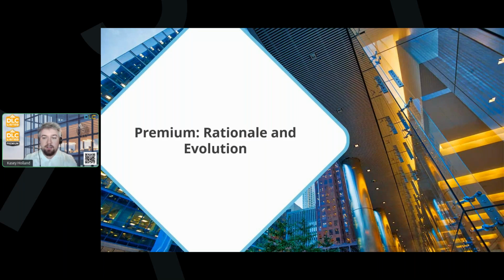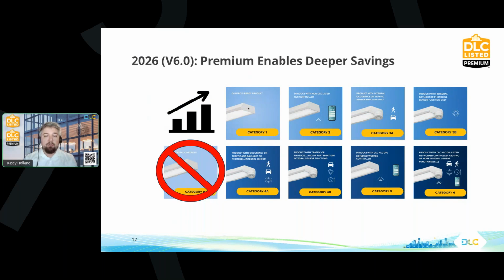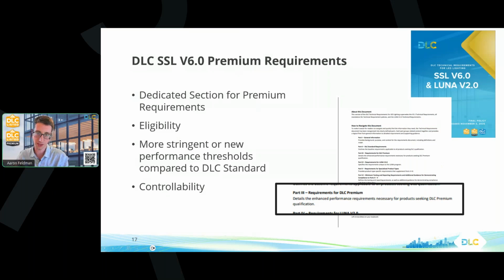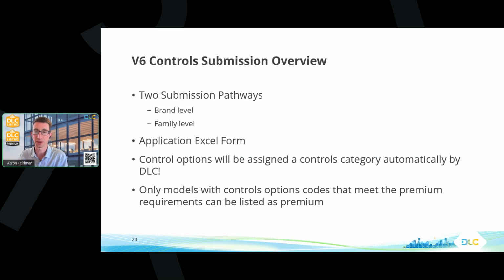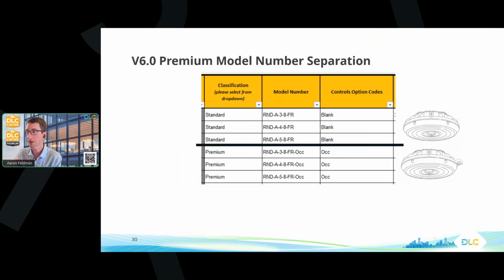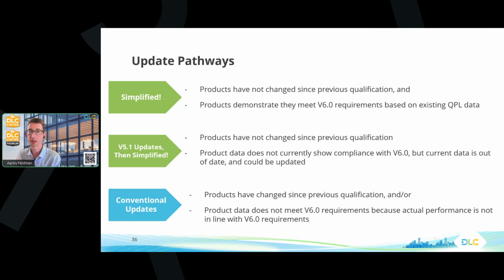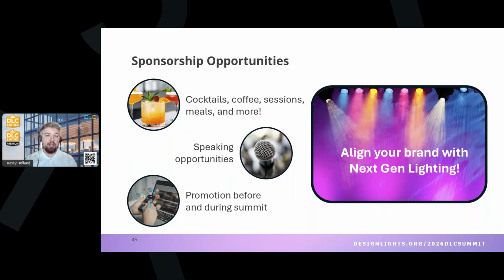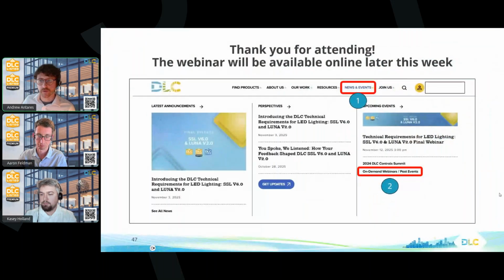Inside DLC Premium Benefits for Utilities and Guidance for Manufacturers Webinar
Explore how DLC Premium is helping differentiate better performing, more reliable, connected lighting through enhanced performance, controls, and more that enable deeper savings and improved customer experience for utilities and program partners. This webinar guides manufacturers through the key requirements and technical nuances behind achieving a Premium listing—and what it takes to stand out in an evolving market.

What You Will Learn:
• DLC members and utility partners - will better understand the value of DLC Premium and how it differentiates products that deliver enhanced quality, performance, and controllability.
• Utility/EE programs -will gain insight into how Premium-qualified products support energy savings, controllability, and improved user experiences across Premium listings.
• Manufacturers- the session will outline the specific technical requirements, testing considerations, and documentation needed to successfully qualify products for Premium listing.
• Highlight common qualification challenges and provide practical guidance for navigating the Premium application process efficiently.